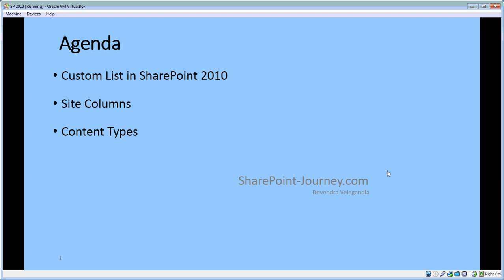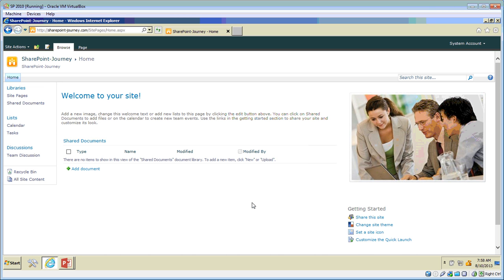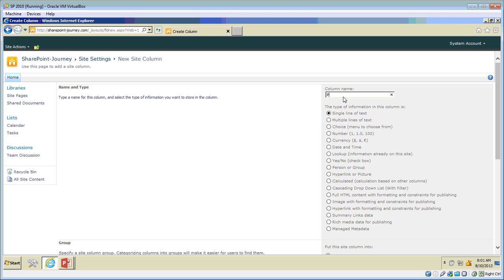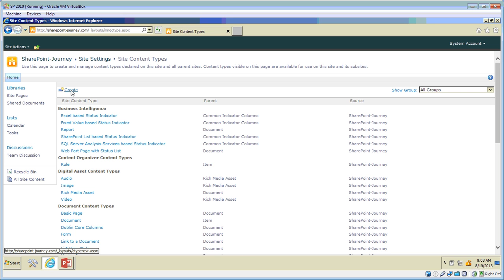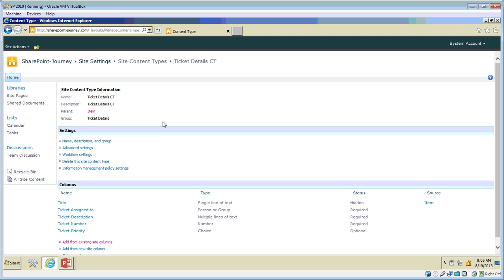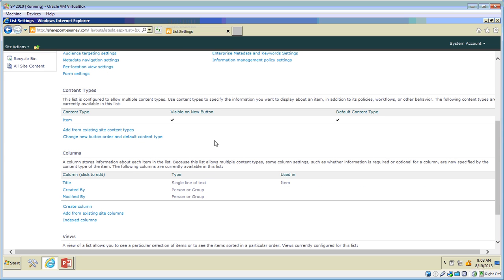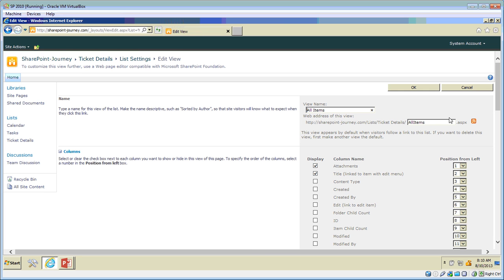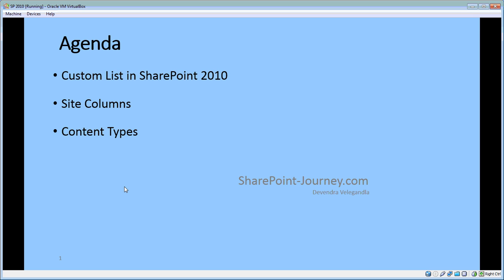SharePoint 2010: Create create List | SharePoint-Journey.com